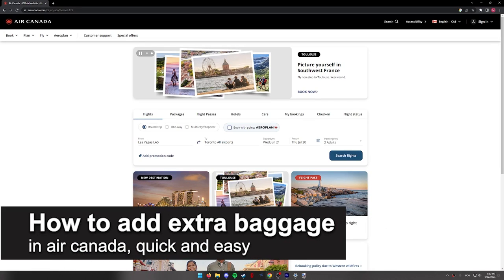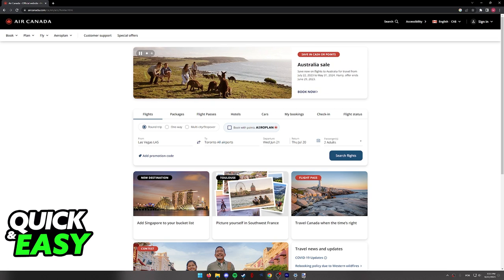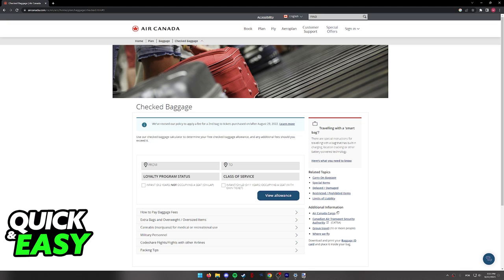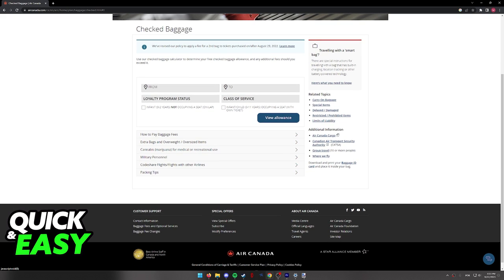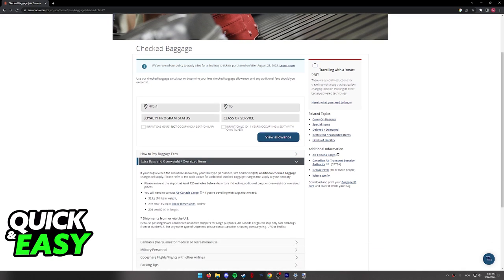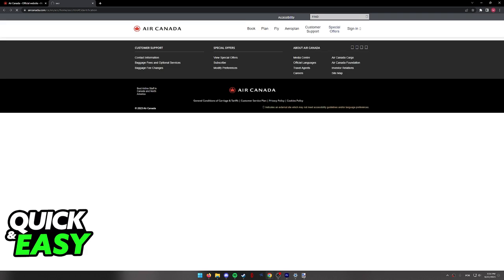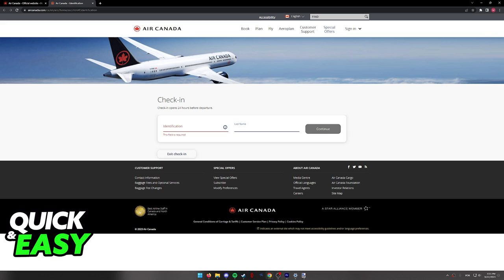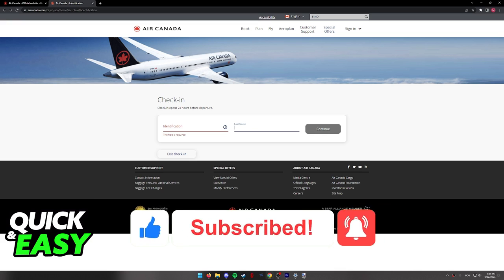How To Add Extra Baggage in Air Canada (Very EASY!)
In this video I will solve your doubts about how to add extra baggage in air canada, and whether or not it is possible to do this.

I hope I have helped you with the video!